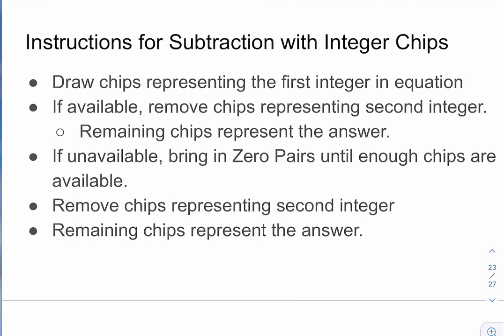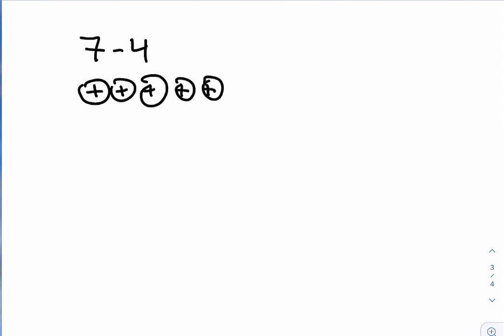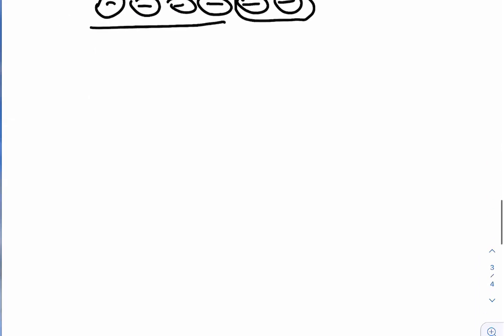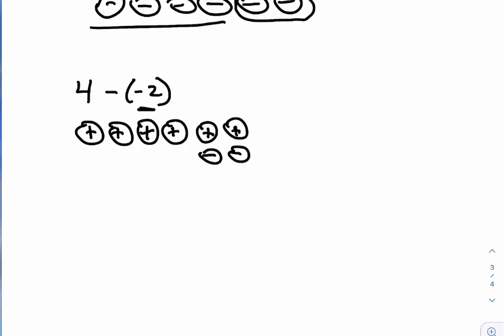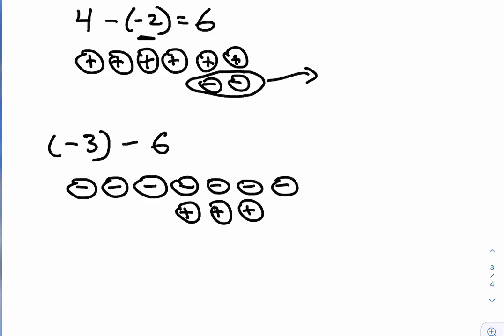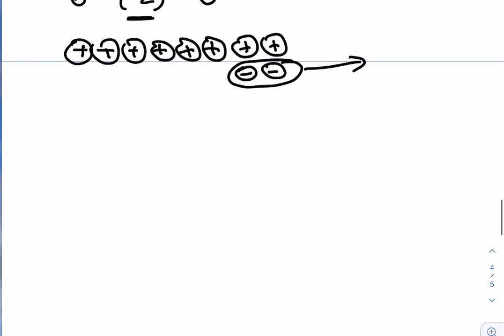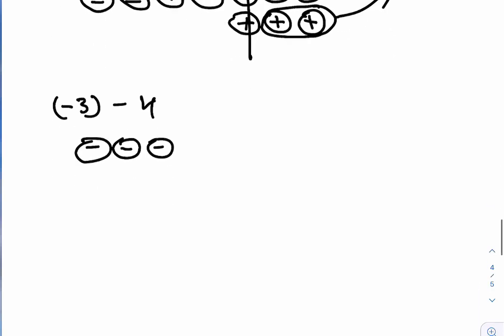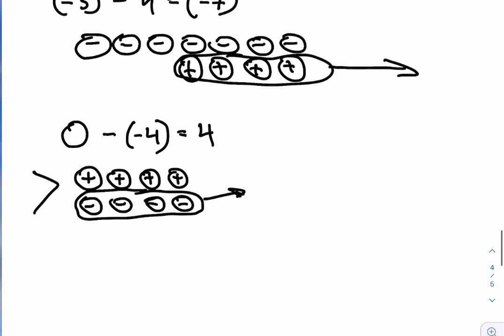Integer Subtraction with Integer Chips